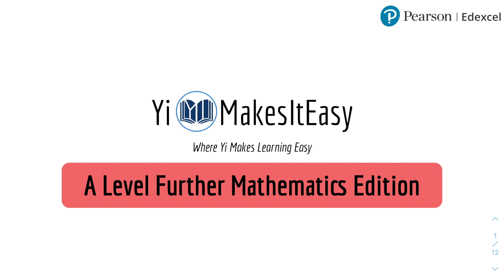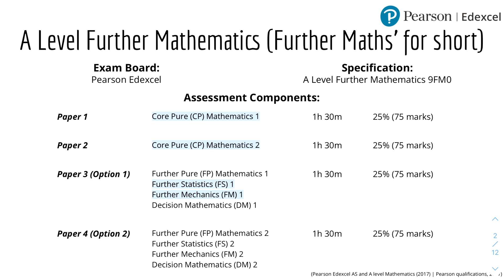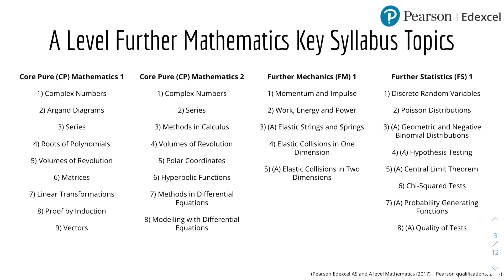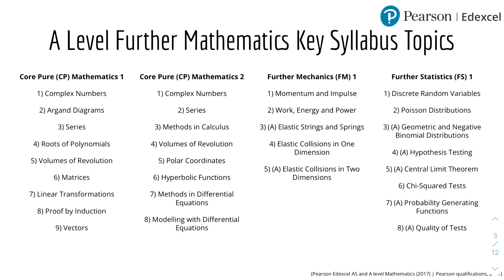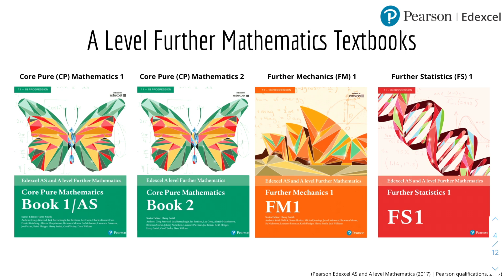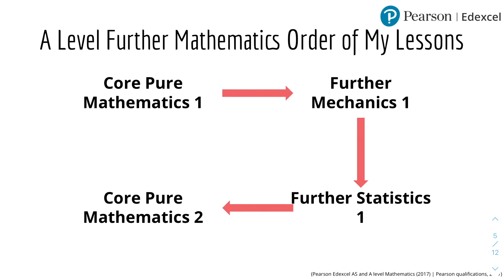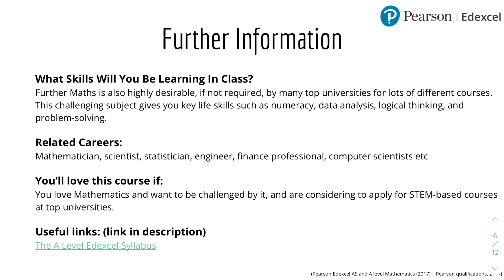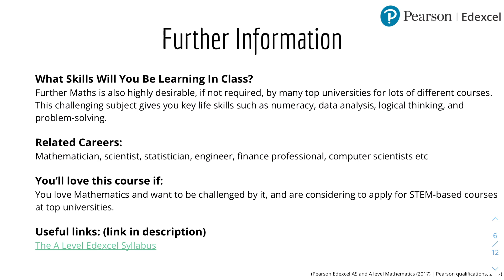A-Level Further Maths: Introduction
TOPIC: Introduction
Welcome to the introduction video for the Edexcel A-Level Further Mathematics 🧮 series by Yi MakesItEasy. 📽

In this video, I introduced the Edexcel A-Level Further Maths course - this includes the specification (9FM0), exam board (Pearson Edexcel), topics (watch the video!), and the order of my lessons! 💪

Please comment if you have any constructive feedback or comments! Cheers :)